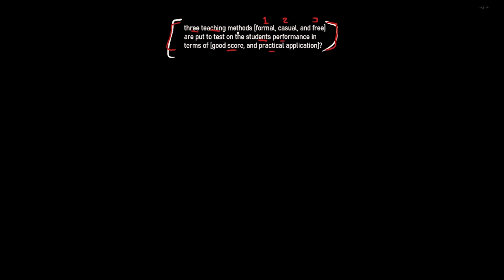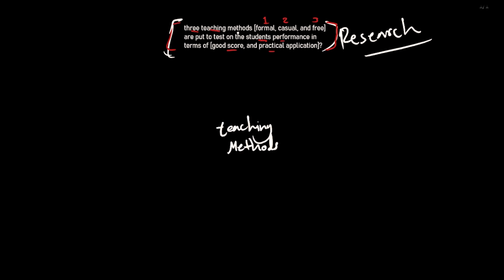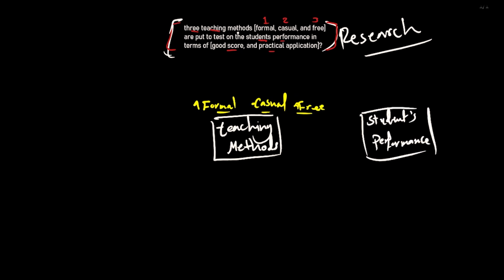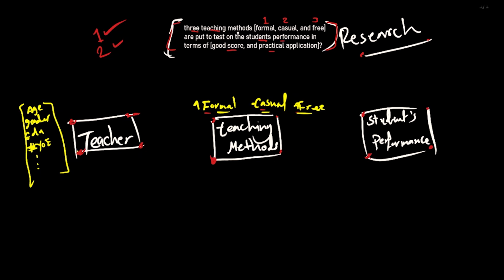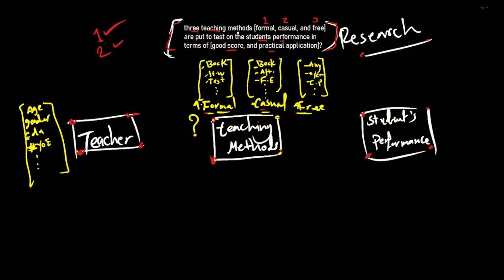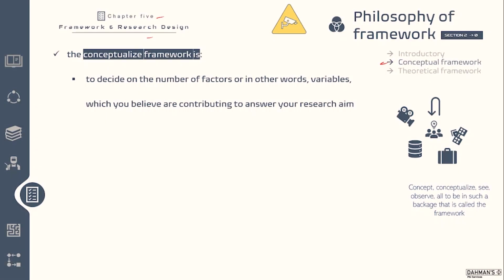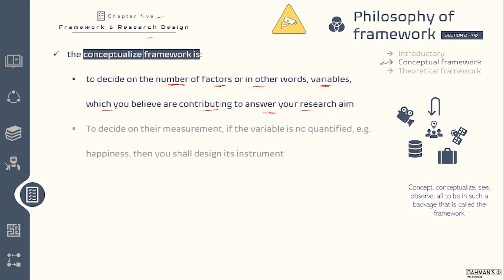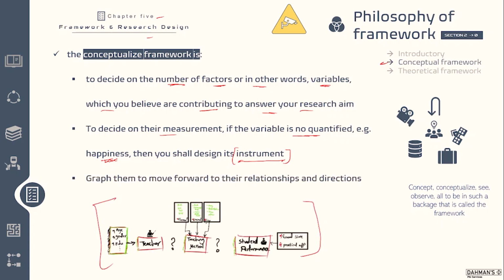Chapter Five | Philosophy of framework 2